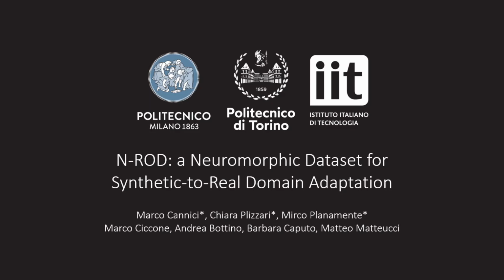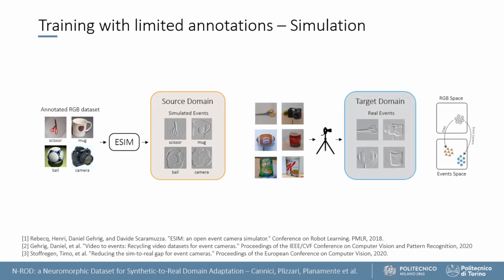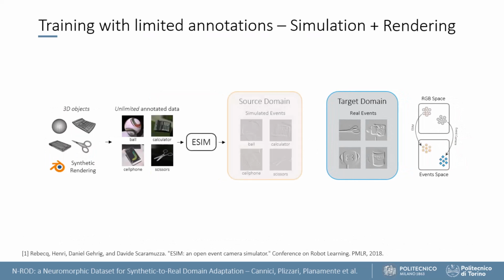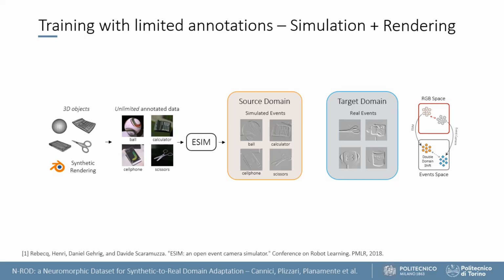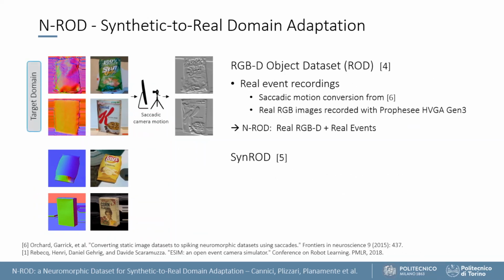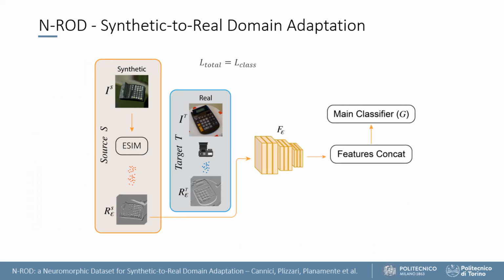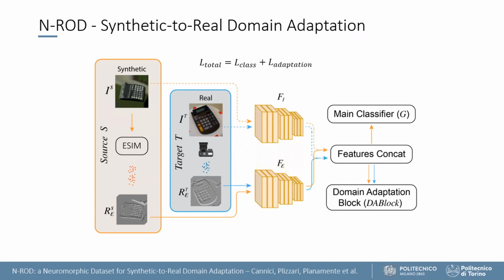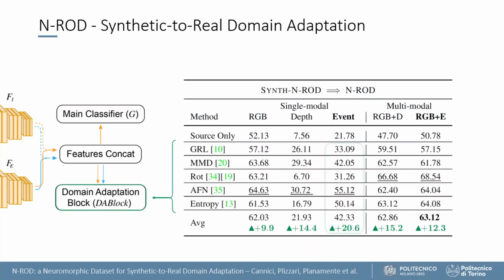N-ROD: a Neuromorphic Dataset for ​Synthetic-to-Real Domain Adaptation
Reference:
M. Cannici, C. Plizzari, M. Planamente​, M. Ciccone​, A. Bottino, B. Caputo, M. Matteucci,
IEEE Conference on Computer Vision and Pattern Recognition Workshops (CVPRW), 2021.

Third International Workshop on Event-based Vision. June 19th, 2021. Computer Vision and Pattern Recognition Workshops (CVPRW), 2021, Virtual.